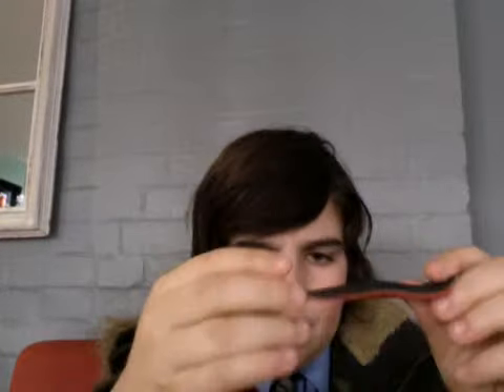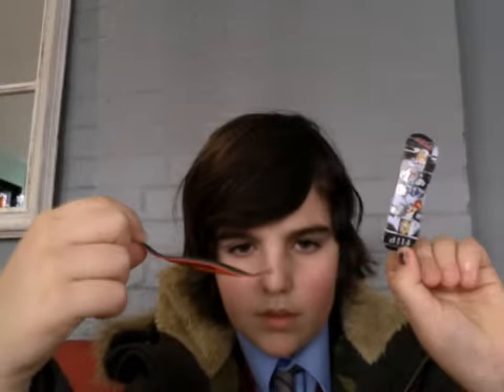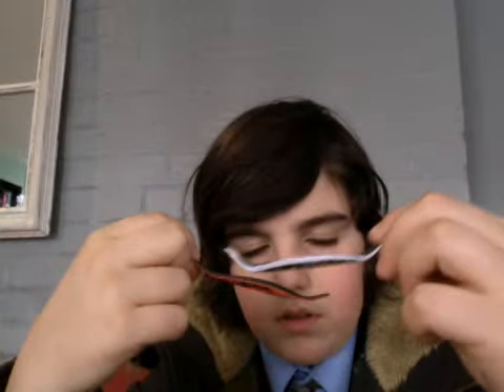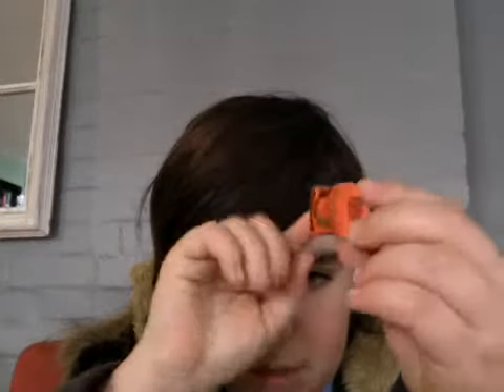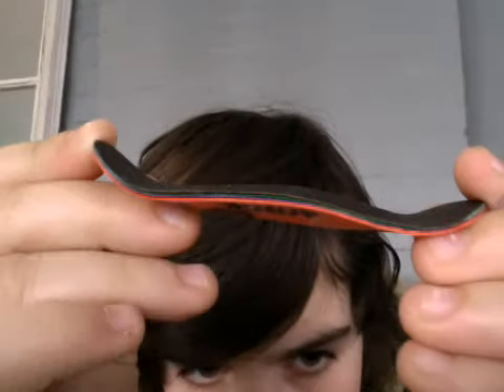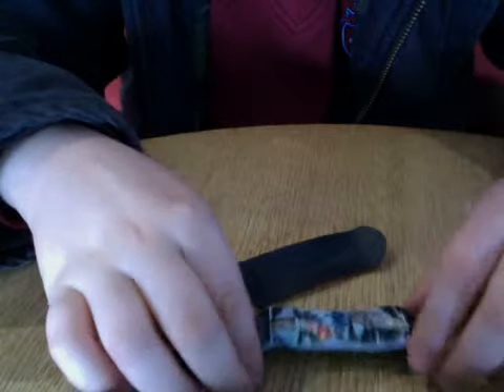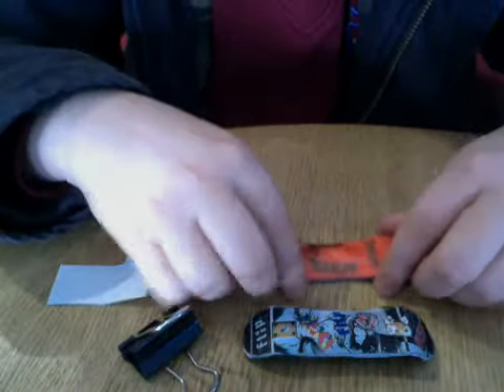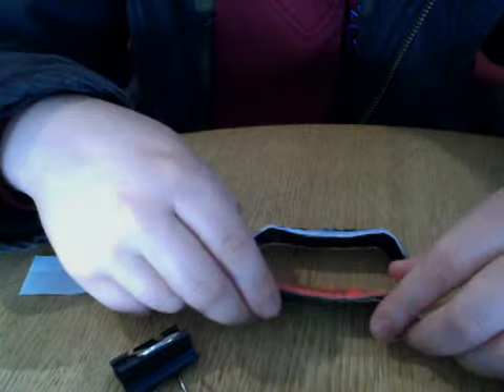My 2 cardboard fingerboards review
If you want me to make a tutorial just say down below